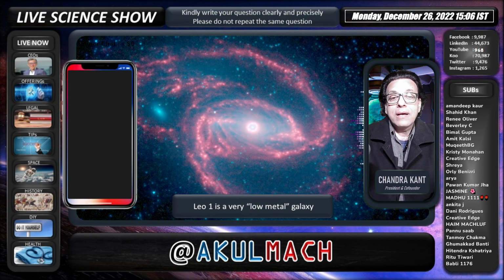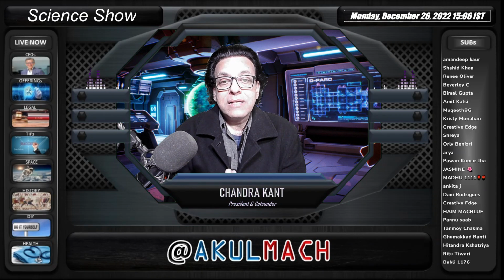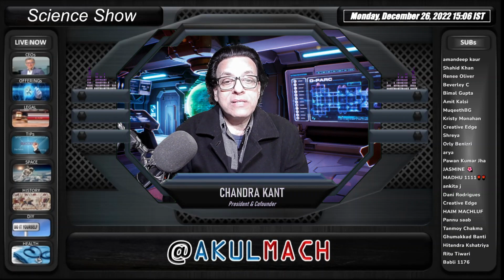The Second-Closest Supermassive Black Hole Might be in a Nearby Dwarf Galaxy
Akulmach channels provide live interviews for viewers to enhance knowledge on Concept, Knowledge, and Technology.

1. Lights
2. Camera
3. Camera
4. Microphone
5. Microphone
6. Power Supply for Mic
7. Elgato Stream Deck
8. Computer System
9. Monitor
10. Power Supply
11. Tripods
12. Light Stands
13. Green Screen
14. Speakers
15. Drawing Tablet
16. Artist Book
17. High Grade Pencil
18. Color Pencil

1. Amazon Prime
2. Amazon Business
3. Audible
4. Amazon Seller
5. Amazon Music

Are you an avid youtuber? Grow your YouTube Channel by using TUBEBUDDY Guidelines